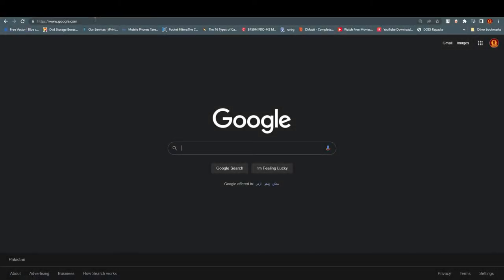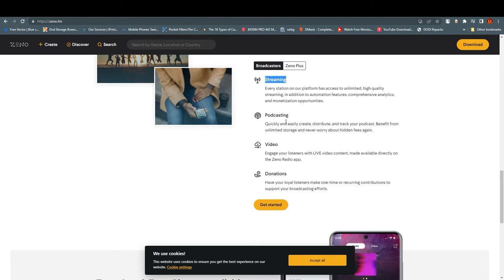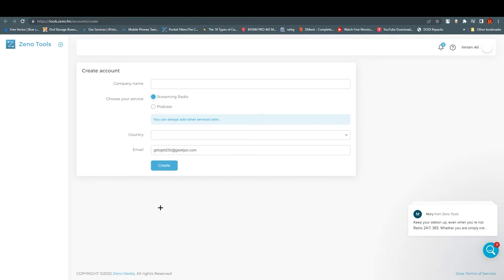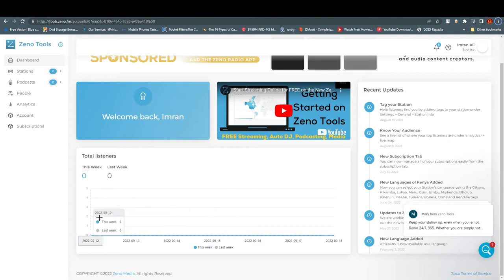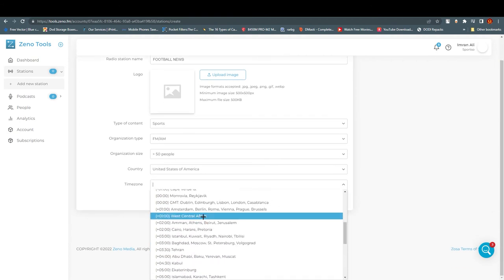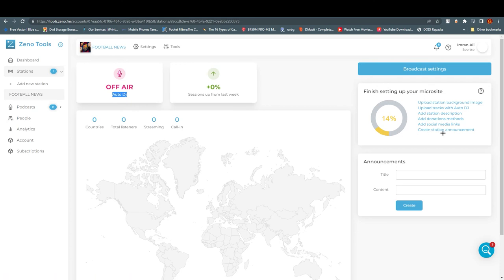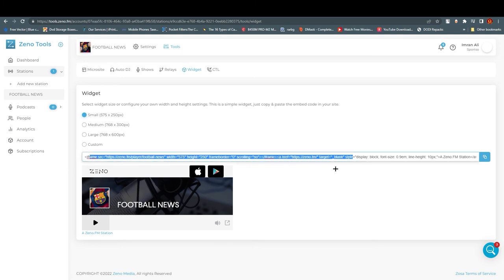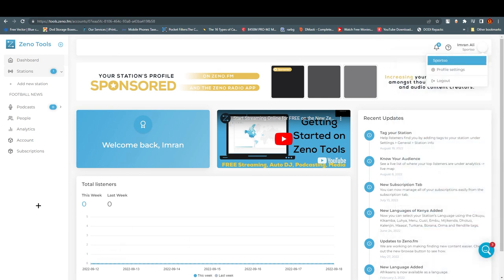How to Create Your Own Online Radio Station For Free | Zeno.fm Tutorial